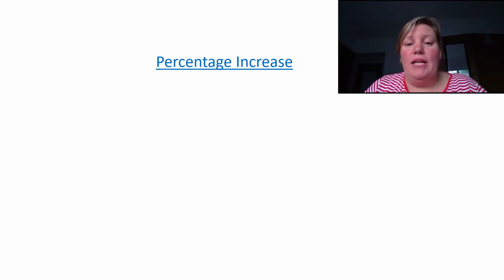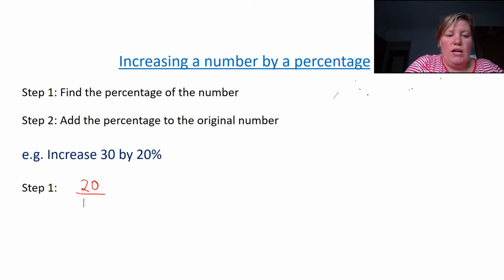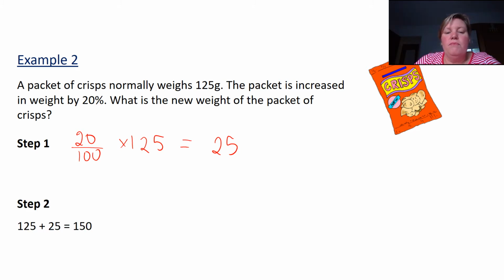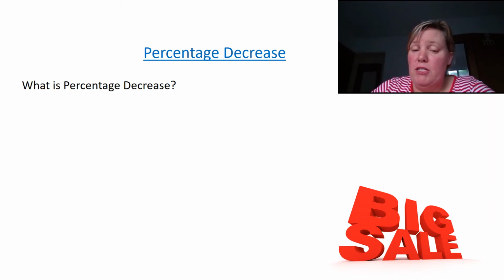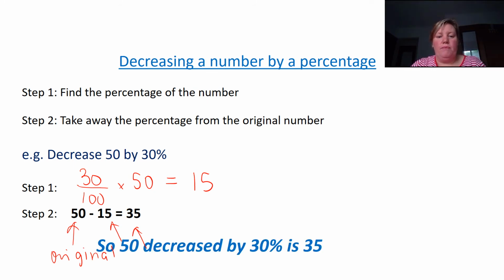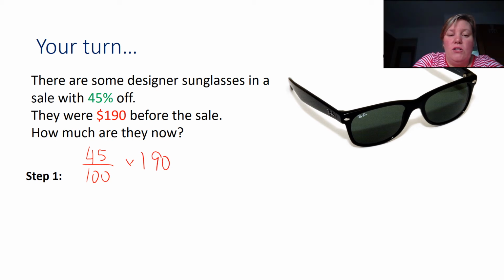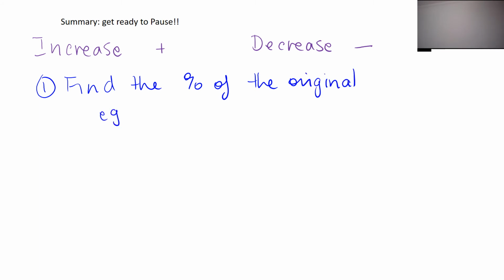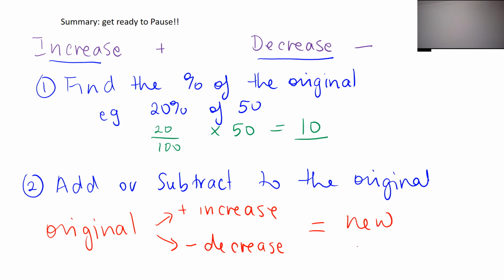10 percentage video 2 increase and decrease